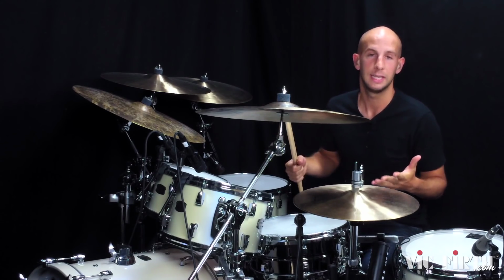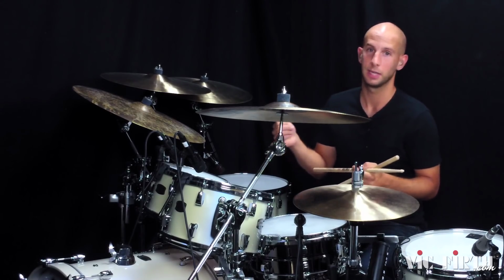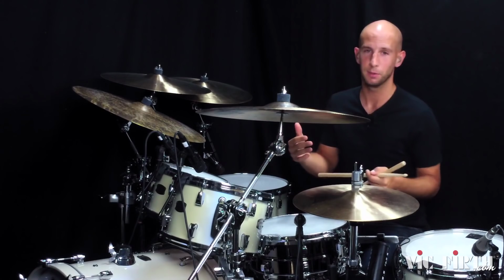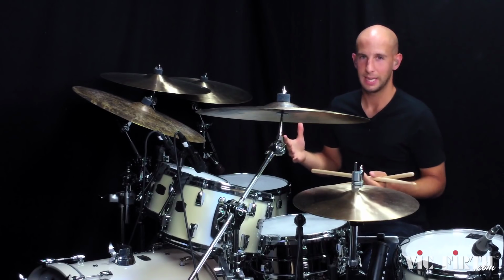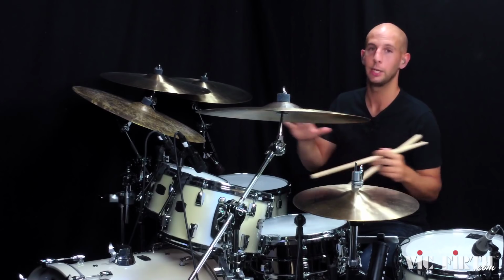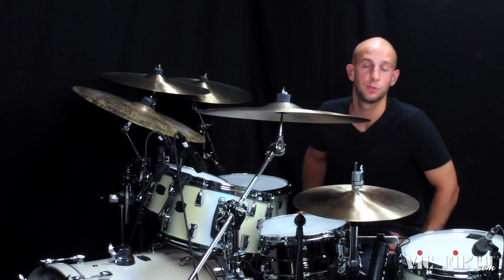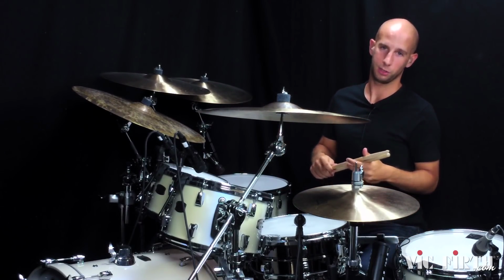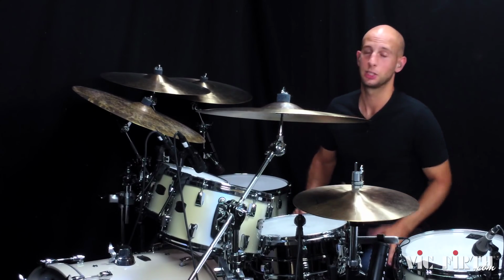Play Better Drums: Paradiddle Fill Ideas - Part 1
New lesson series with VF Artist Louie Palmer! Check back for Part 2 next week!

STICKS:
vfSVC - Vinnie Colaiuta Signature